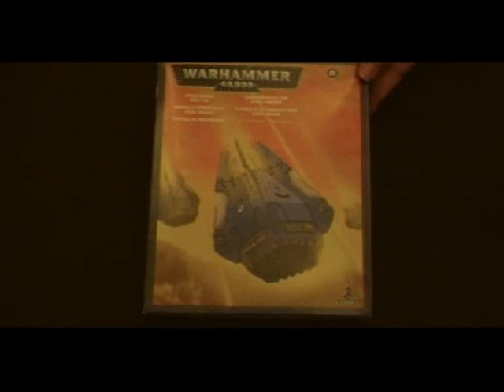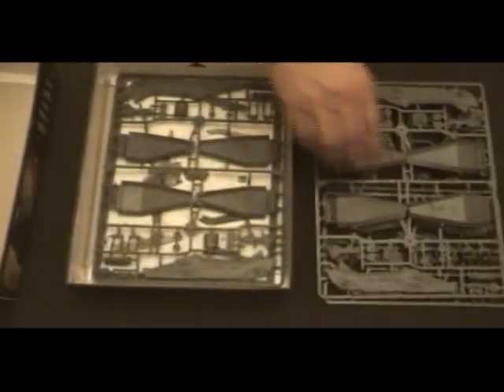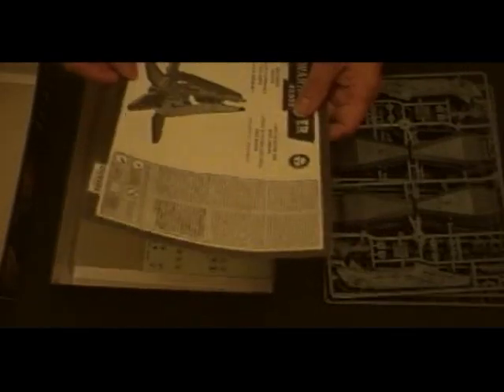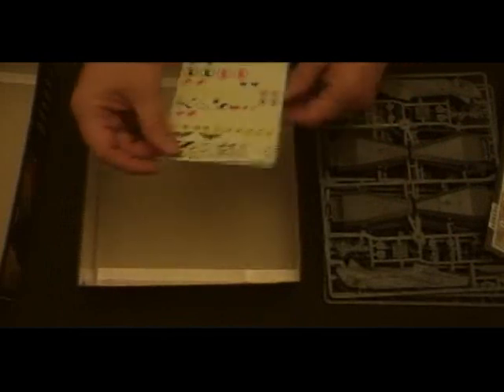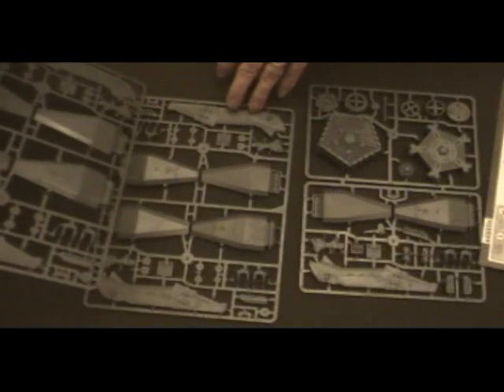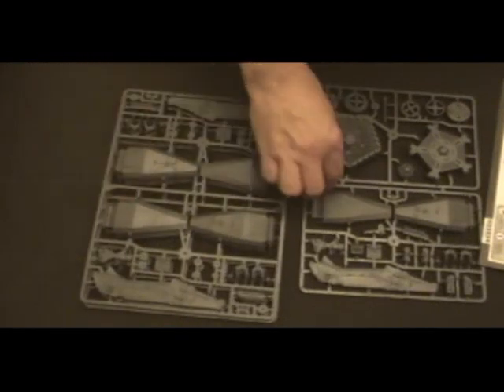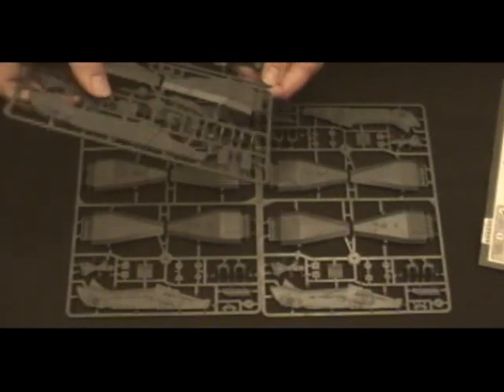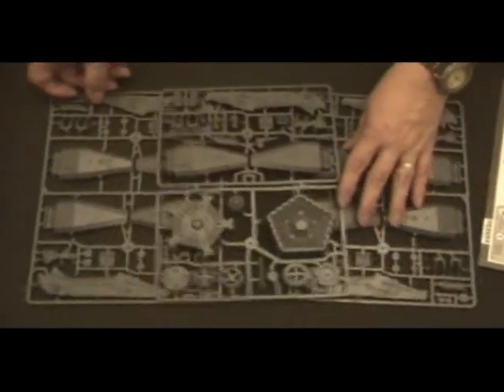Unboxing - Warhammer 40k - Space Marine Drop Pod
Just a quick video to show new players the contents of the Space Marine Drop Pod box